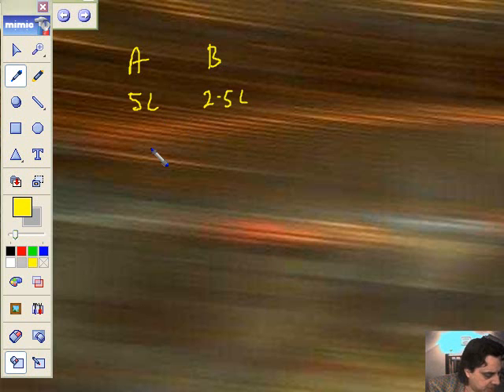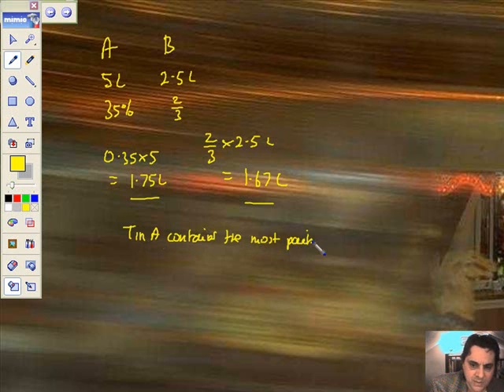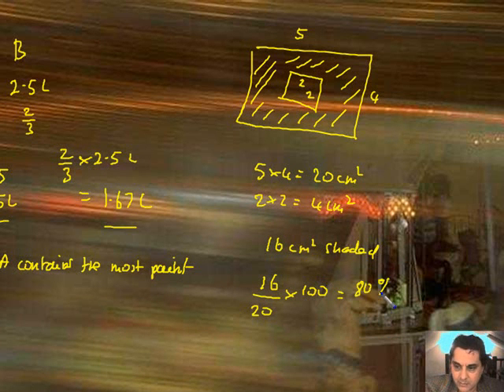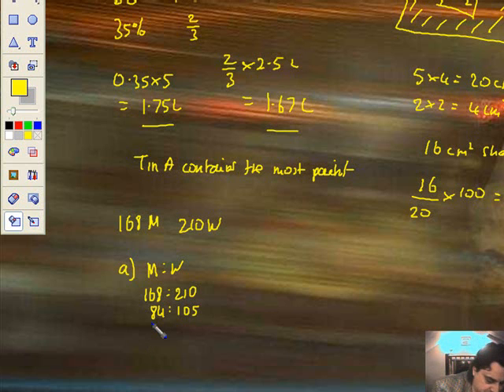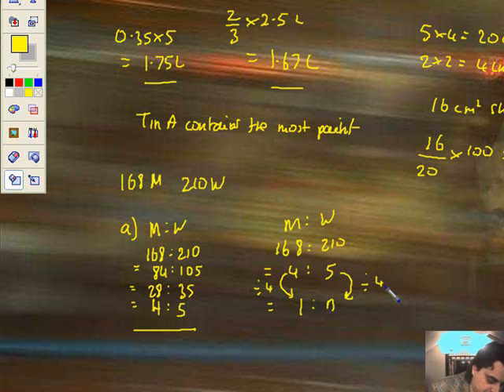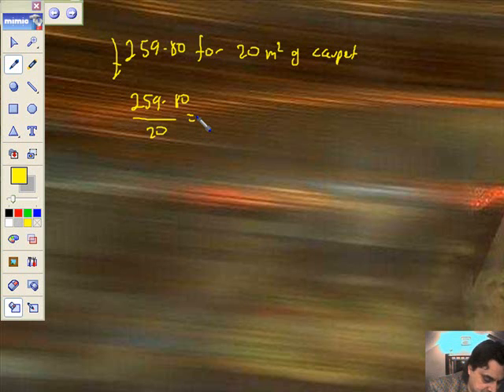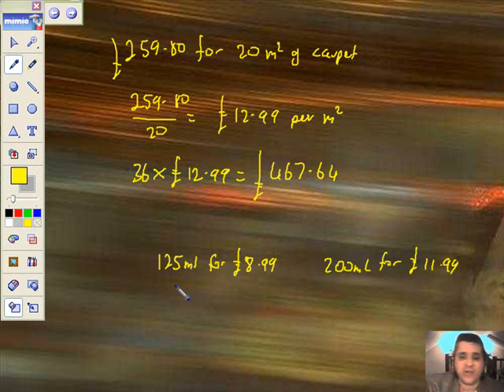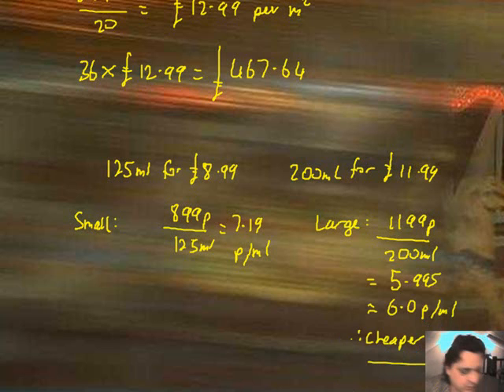u3 f 4 assess 1